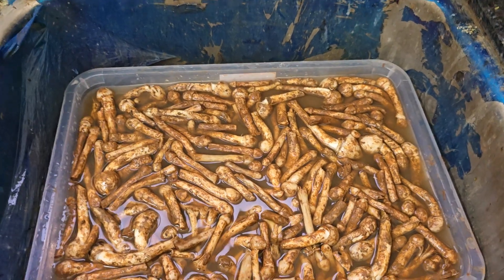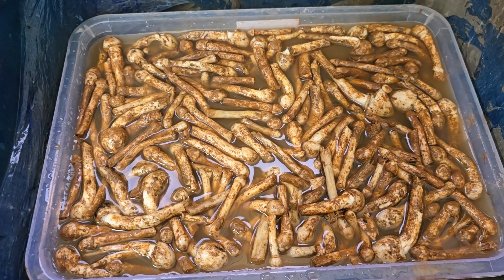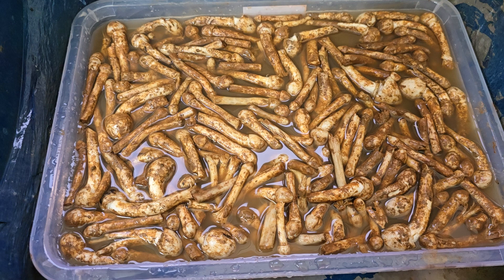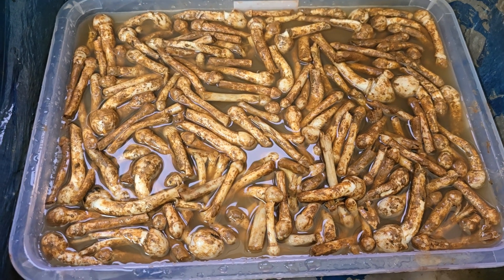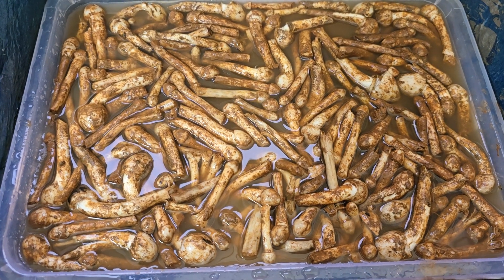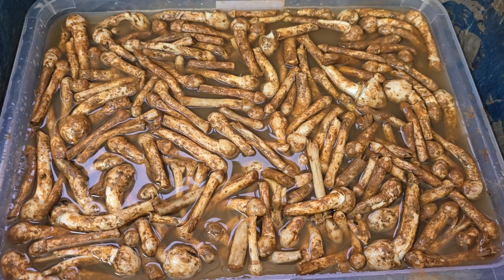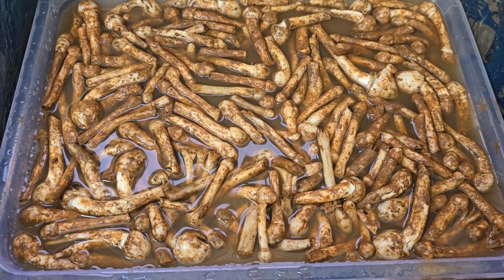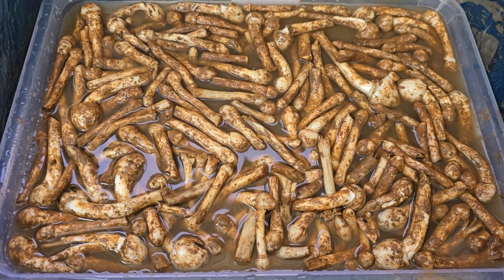Morphology of mixed market samples of Roen OLAMIS Termitomyces eurrhizus and albuminosus from Valpoi